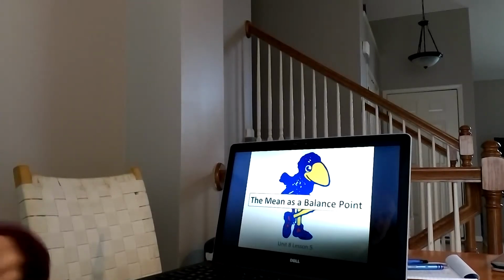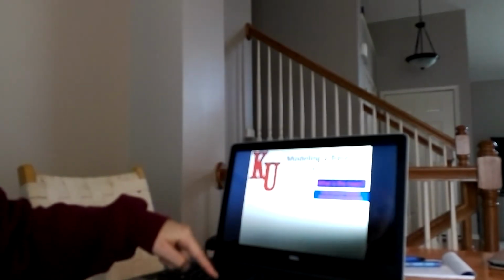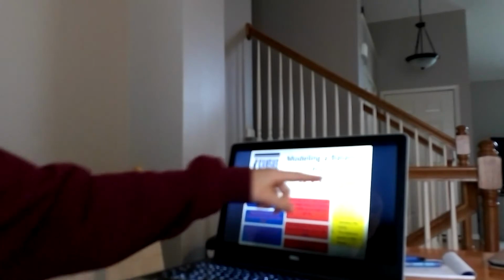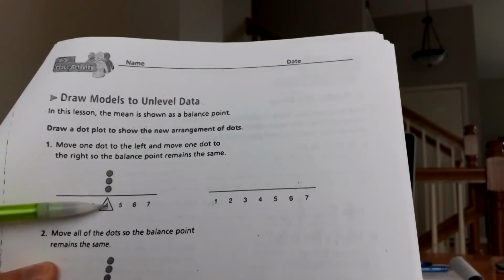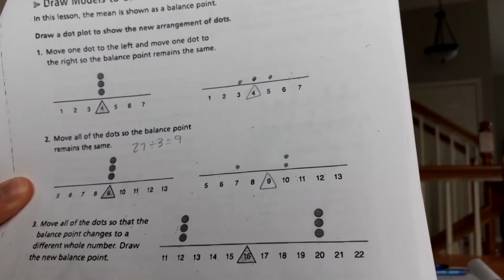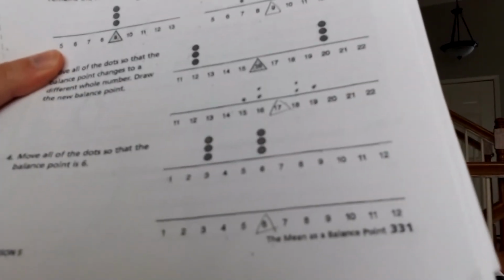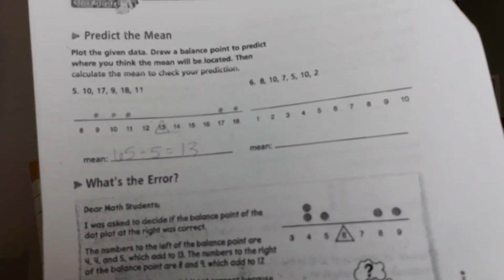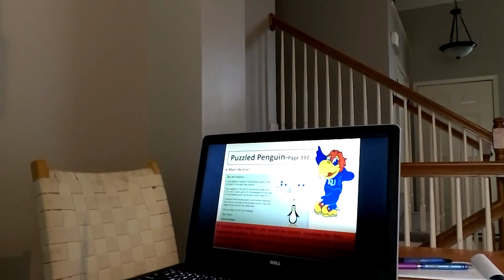Unit 8 Lesson 5- The Mean as a Balance Point